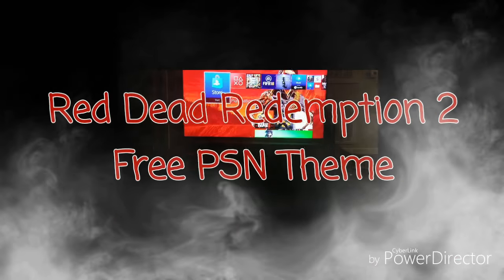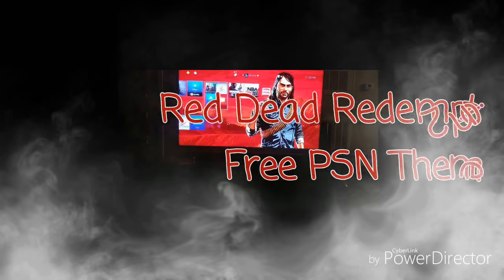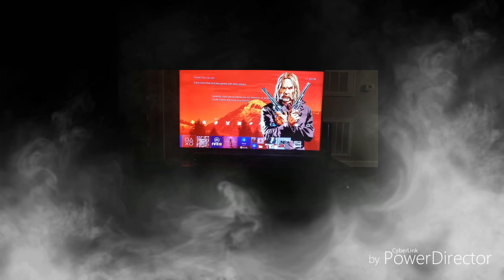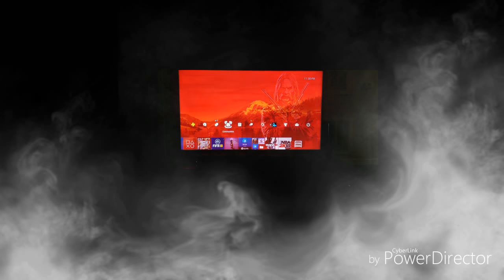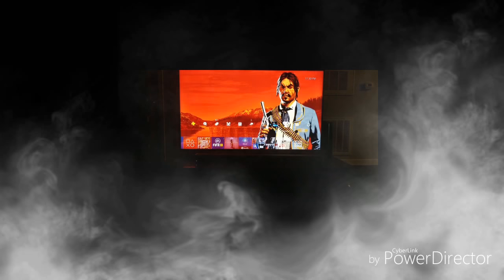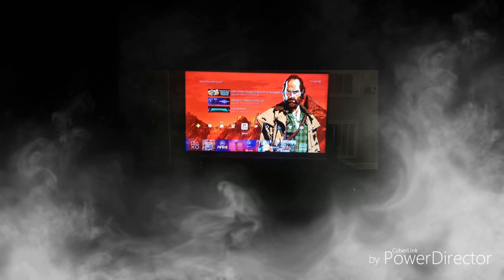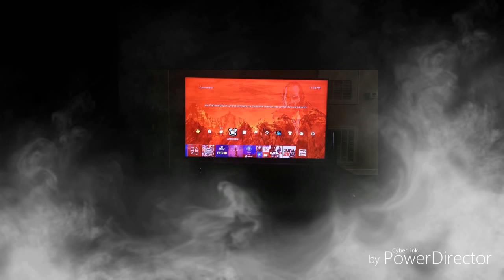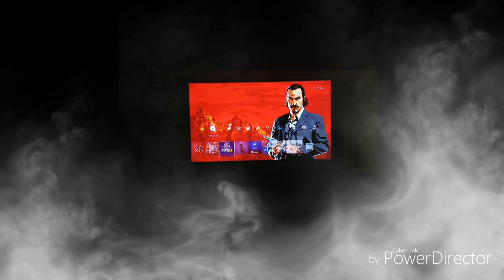Read Dead Redemption 2 Free PSN Theme out now!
In this video I show you the new red dead redemption 2 theme. Let me know your thoughts on this? Are you getting it? What's better than free right?